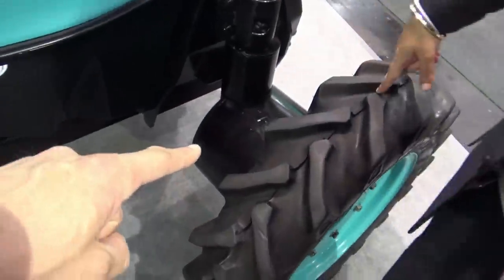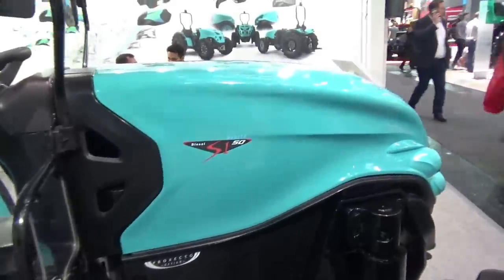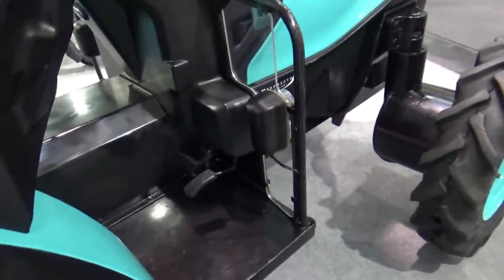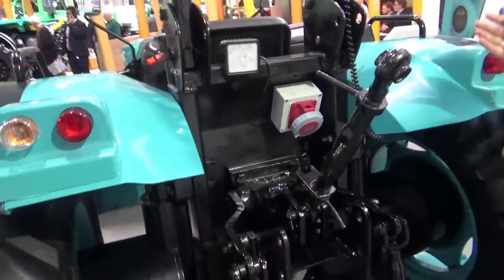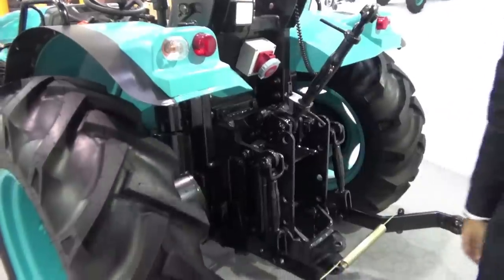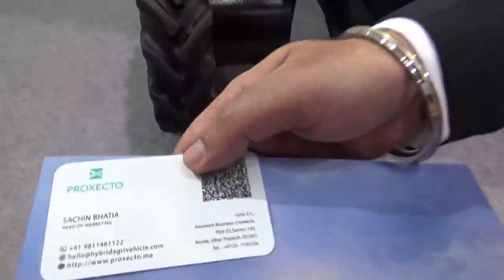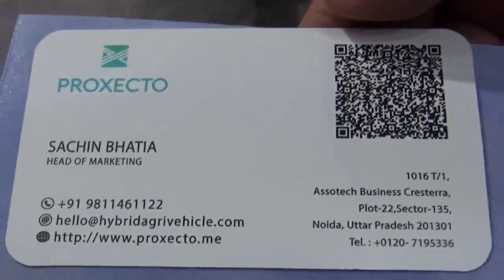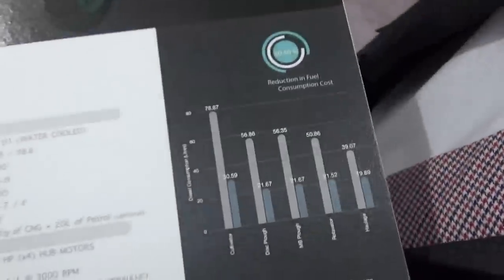The 2020 HAV 50s1 tractor made in India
I travel the world to film tractors and farming. I like to see how those big machines work (combines, tractors and other farming machines)
I find Agricultural very interesting